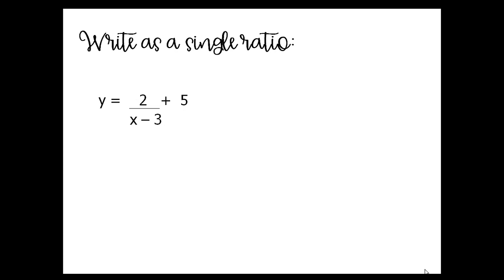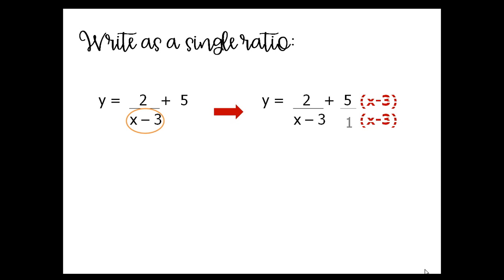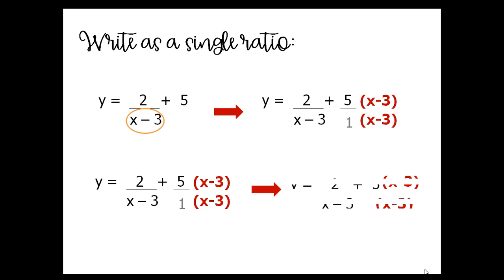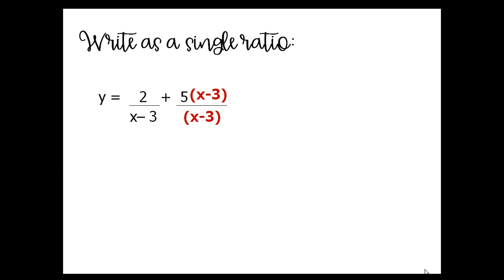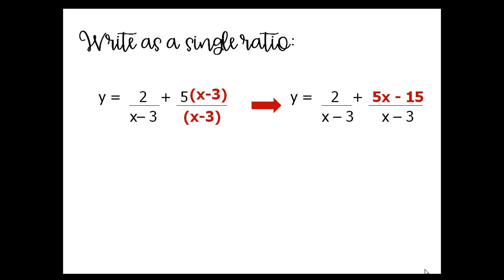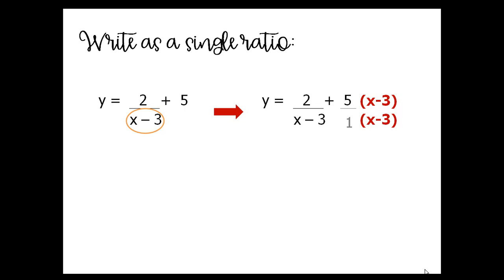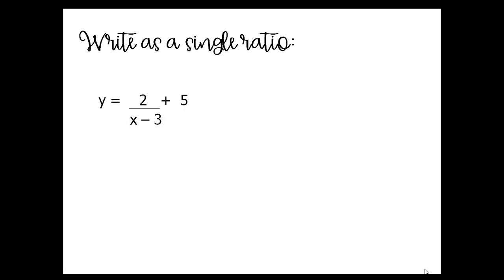Rewriting Rational Functions